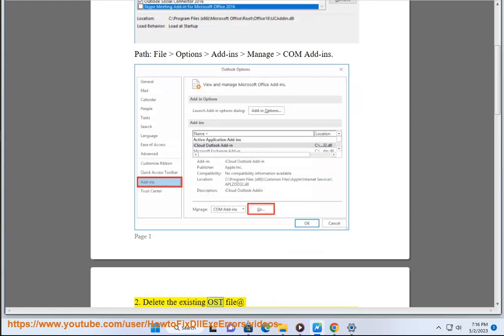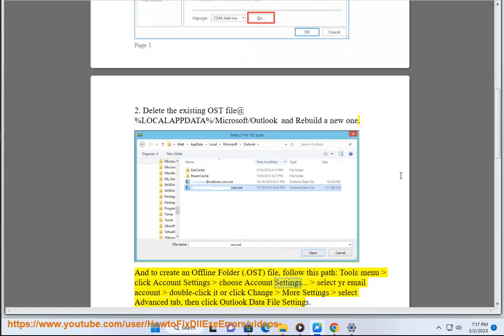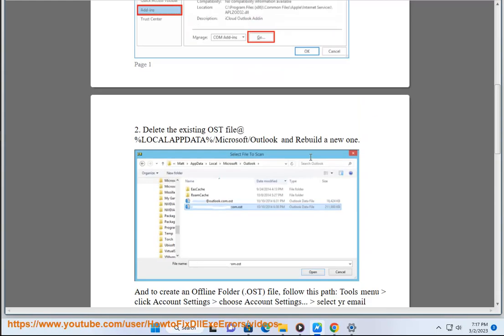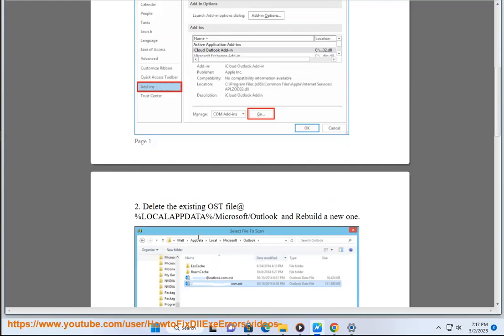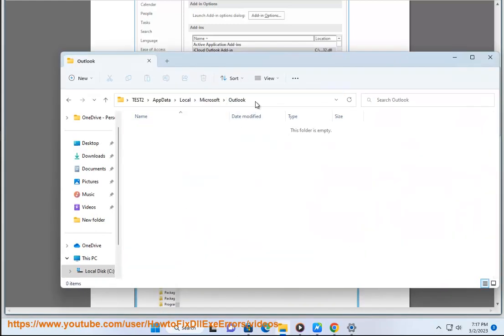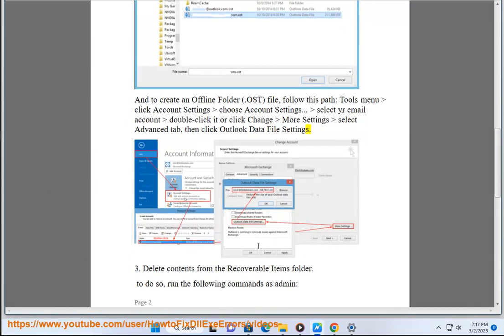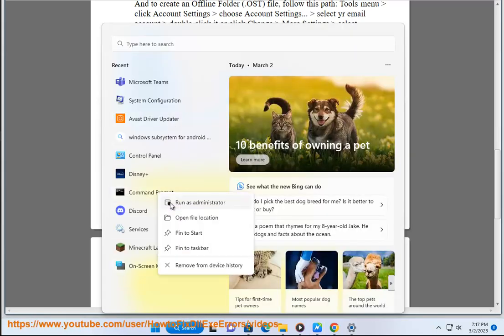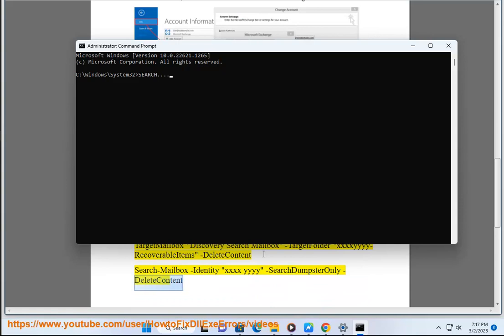Fix Outlook deleted emails keep coming back to Inbox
Here's how to Fix Outlook deleted emails keep coming back to Inbox.

If you are experiencing an issue where deleted emails keep coming back to your Outlook Inbox, here are some troubleshooting steps you can try:

1. Clear the Outlook cache: Close Outlook, navigate to the %localappdata%\Microsoft\Outlook folder, and delete the .ost file. Then, open Outlook again, and it will create a new .ost file.

2. Disable any rules: Sometimes, the issue could be caused by a rule in Outlook that moves deleted emails back to the Inbox. Go to File - Manage Rules and Alerts, and disable any rules that might be causing the issue.

3. Disable the "Leave a copy of messages on the server" option: If you are using a POP email account, go to File - Account Settings - Account Settings, select your email account, click Change, and then click More Settings. Under the Advanced tab, uncheck the "Leave a copy of messages on the server" option.

4. Repair the Outlook data file: Go to File - Account Settings - Account Settings, select your email account, click Repair, and follow the prompts to repair the Outlook data file.

5. Use Outlook in Online mode: If you are using Outlook in Cached Exchange mode, try switching to Online mode. Go to File - Info - Account Settings - Account Settings, select your email account, click Change, and then uncheck the "Use Cached Exchange Mode" option.

If none of the above steps work, you may want to contact your IT department or email provider for further assistance.

i. Here are some things to try if Outlook cannot connect to the email server:

- Check internet connection - Make sure you have a stable internet connection on your device. Disconnect and reconnect to troubleshoot.

- Verify server settings - Double check that the incoming and outgoing server settings configured in Outlook match what your email provider has specified.

- Test account on web - Try logging into the email account on the web to see if the issue is specific to the Outlook app or a general account issue.

- Disable firewall and antivirus - Temporarily turn off any firewalls or security software to see if they are blocking Outlook connections.

- Allow Outlook through firewall - If a firewall is blocking access, add Outlook to the allowed program exceptions list.

- Change SSL settings - Toggle between TLS 1.0/1.1/1.2 to see if a protocol mismatch is the issue.

- Create new Outlook profile - Corrupted Outlook profiles can prevent server connections. Wipe profile data and recreate.

- Reset TCP/IP stack - Open command prompt and type "netsh int ip reset" to reset networking components.

- Update network adapter drivers - Outdated network drivers can affect ability to make outbound connections.

- Contact email provider - If connection trouble persists, contact your email provider's tech support for server-side troubleshooting.

Be sure to note any specific error messages you are getting in Outlook during connection. This will help identify the potential cause.

ii. Here are some things to try if Outlook notifications are not working properly:

- Check notification settings - In Outlook go to File - Options - General and make sure "Show Messages and Notifications" is enabled.

- Allow notifications in system settings - Make sure Outlook has permissions to display notifications in Windows 10 Settings - System - Notifications & actions.

- Enable focused inbox - Go to File - Manage Focused Inbox and enable it. Notifications may only work for focused messages.

- Add accounts to profile - Ensure all email accounts you want notifications for are added to your Outlook profile.

- Restart Outlook - Close Outlook entirely and restart the app to refresh notification processes.

- Enable badges for Desktop - On Mac, go to System Preferences - Notifications and enable badges for Outlook.

- Allow notifications on mobile - On iOS or Android, check that Outlook has notification access enabled in system settings.

- Update Outlook - Make sure you are on the latest version of Outlook and install any available updates.

- Repair Office install - Run Office repair to fix any corrupted Outlook files related to notifications.

- Contact IT support - For work/school Office 365 accounts, contact IT to make sure notifications are allowed on the server side.

Checking system notification settings along with Outlook settings is usually the key to fixing notification issues. Contact Microsoft support if the problem persists.